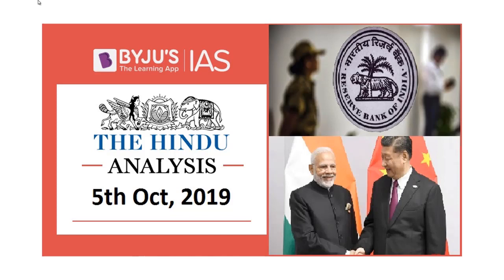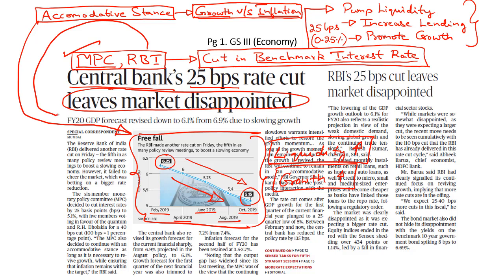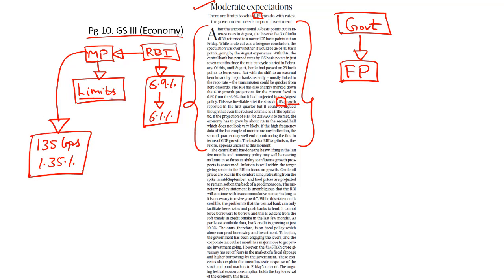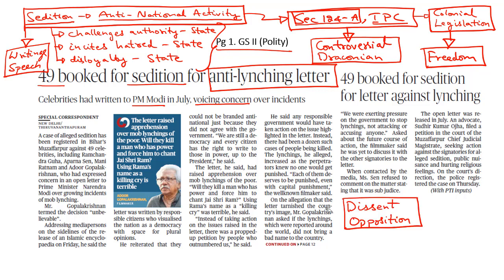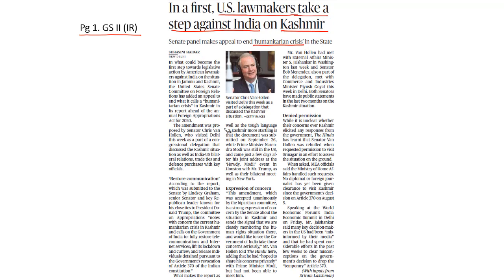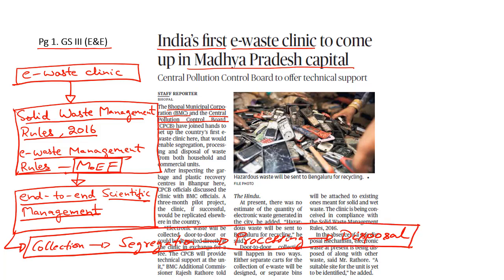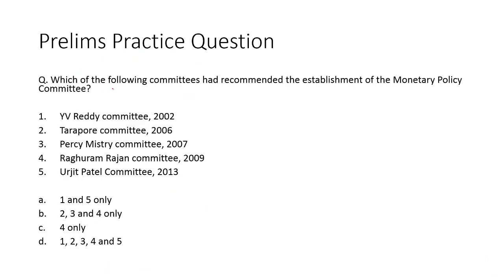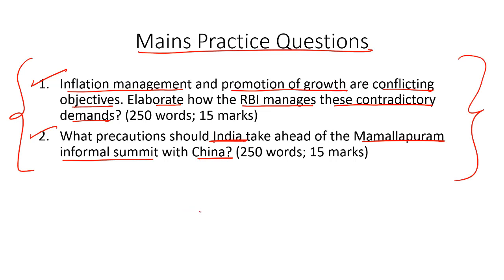'The Hindu' Analysis for 5th October, 2019 (Current Affairs for UPSC/IAS)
In this lecture, we discuss the important news articles for 5th October, 2019. The aspirants are advised to watch the entire video lecture for better understanding. Follow the link to read the Comprehensive News Analysis as well.

Topics:
1. RBI’s 25 bps rate cut leaves market disappointed (Monetary Policy Committee)
2. Moderate expectations (Repo Rate cut): 8:07
3. 49 booked for sedition for anti­lynching letter (Section 124A of IPC): 11:03
4. In a ﬁrst, U.S. lawmakers take a step against India on Kashmir: 15:05
5. India’s ﬁrst e­-waste clinic to come  up in Madhya Pradesh capital: 17:14
6. Mizoram rejects proposed amendment to Indian Forest Act (Article 371G): 18:02
7. Centre to release ₹1200 cr. for Karnataka ﬂoods (NDRF & SDRF): 21:29
8. In search of the Wuhan spirit (Mamallapuram summit: India-China): 24:32
9. Practice Questions: 30:35

Happy Learning!
BYJU'S IAS